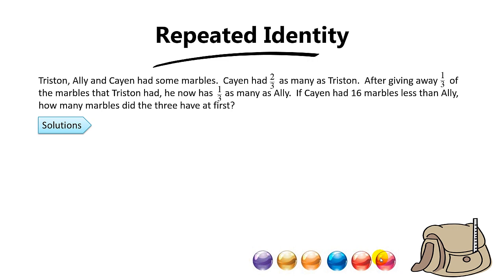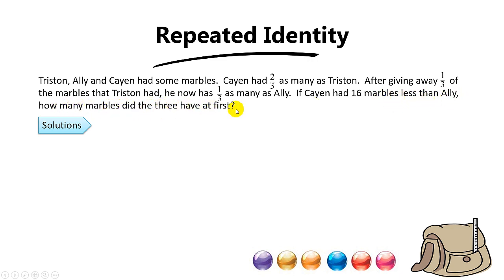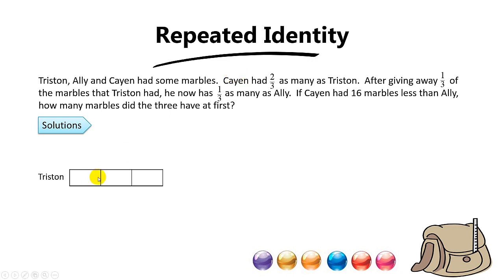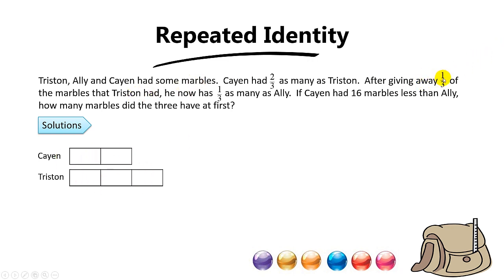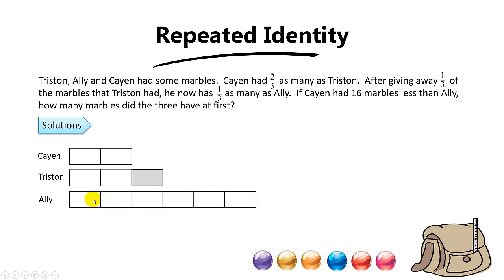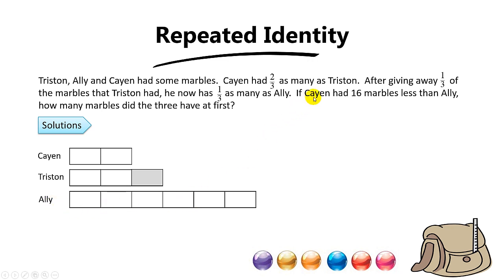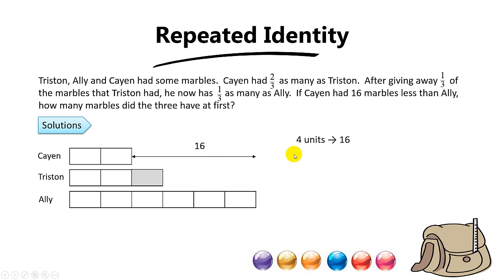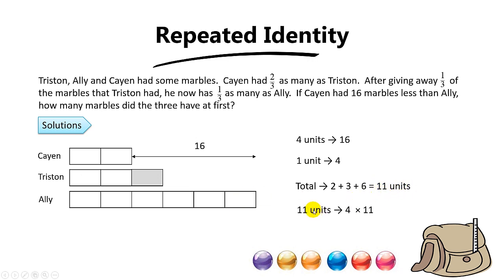PSLE Math Must-Know Concept - Repeated Identity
Repeated Identity concept is frequently tested in Fraction and Ratio problem sums in both P5 and PSLE Math. One of the items remains the same. Watch this video to learn how to solve.

In this video, I used Model Drawing to help you to visualise the question better.

If you are good at ratios, you can skip the model and use ratio instead.